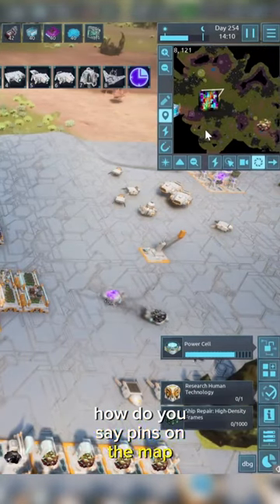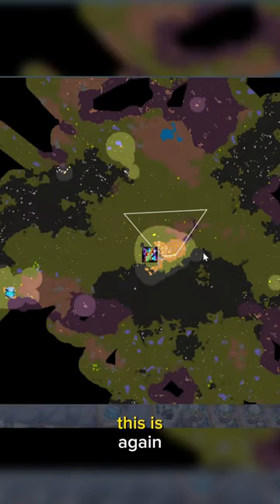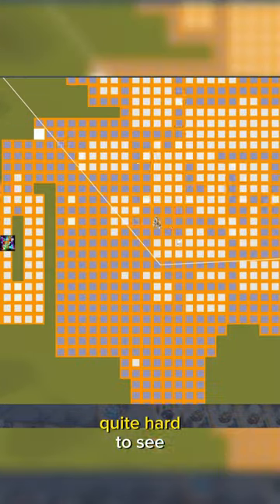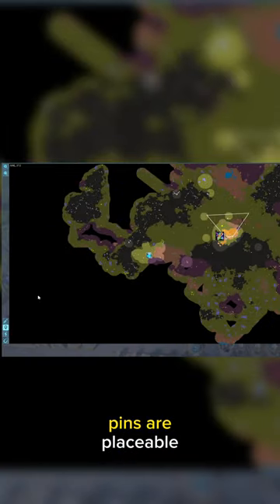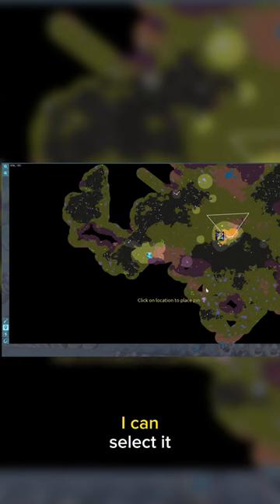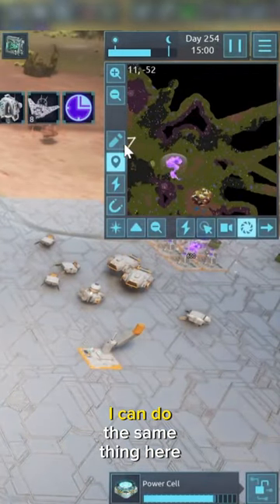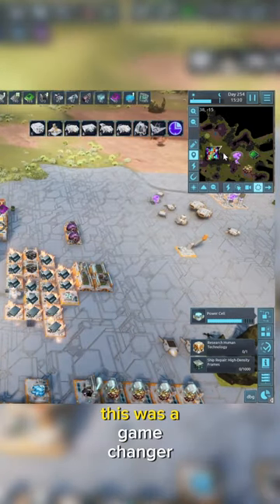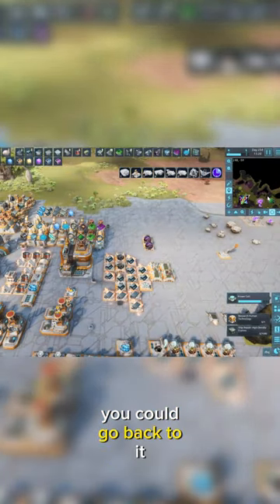DevStream Episode. Pins